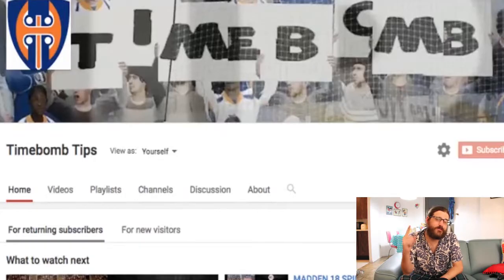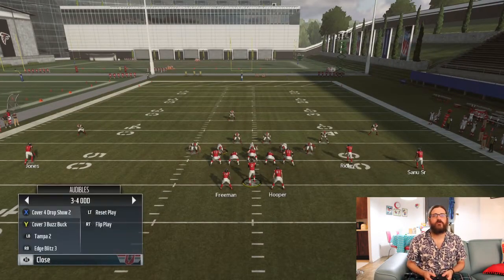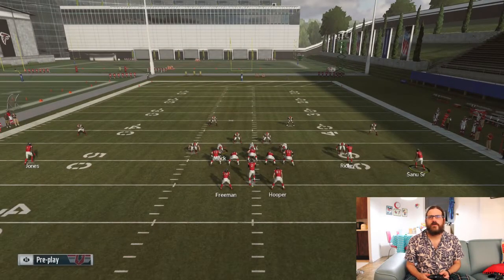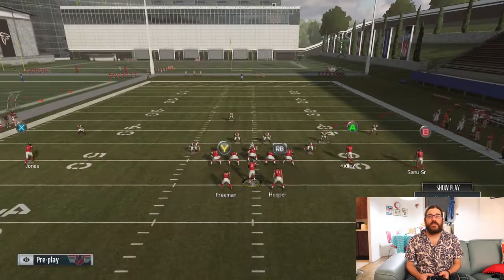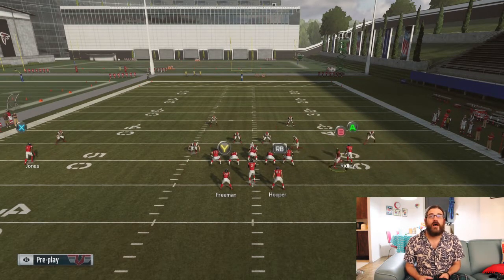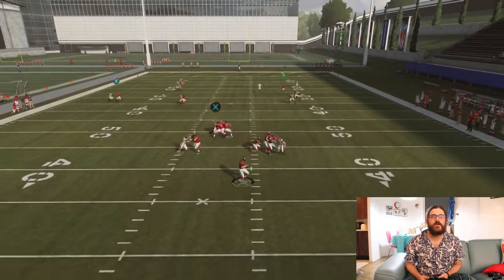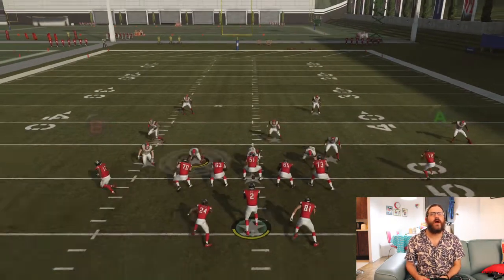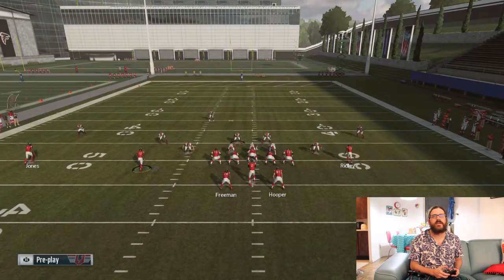BEATING ALL COVERAGES EP 6 - C-ROUTES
In this episode of the beating all coverages series where i'm breaking down how i'm beating coverages with different plays I take a look at c-routes.